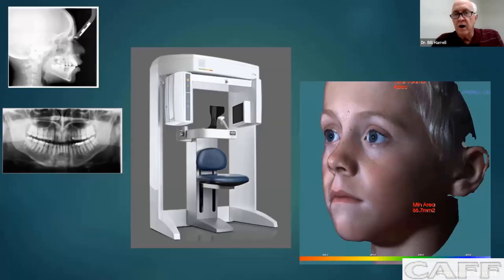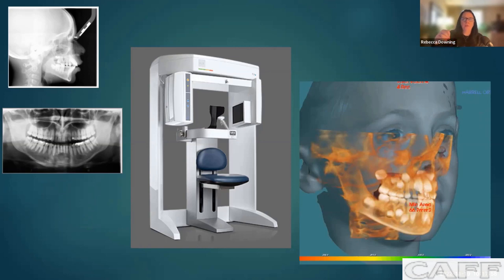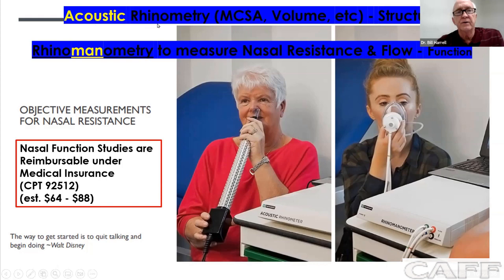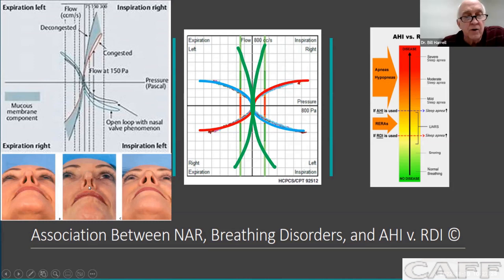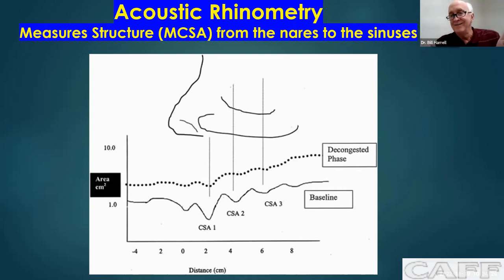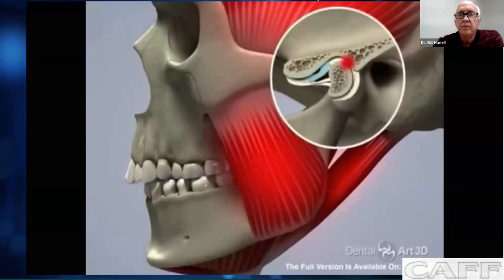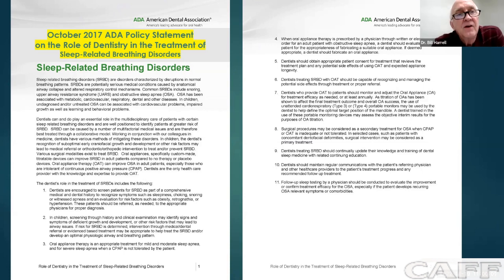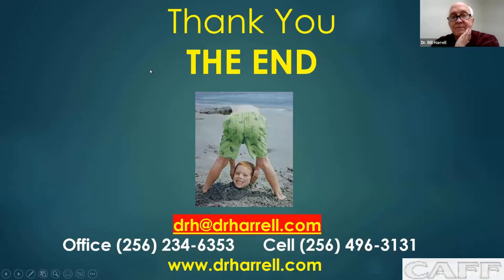S4: E28 - Dr. William Harrell: Achieving Anatomical Truth in Airway Diagnosis and Treatment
Dr. Harrell began his orthodontic practice in Alexander City, AL in 1977 and has devoted most of his career to educating his peers, the public, and other healthcare professionals on the importance of discovering and treating airway obstructions leading to altered growth issues in children that can cause serious health conditions later in life. Throughout his career, he has worked alongside pioneers such as Dr. William Farrar, the pioneer of TMJ Therapy, and Dr. Christian Guilleminalt, MD, one of the “Fathers of Sleep Medicine.”

Dr. Harrell lectures to residents, medical doctors, and dentists worldwide. Dr. Harrell also is a professor at the University of Alabama Birmingham School of Dentistry Orthodontic Department.

Dr. Harrell is the Chairperson of Radsite’s Standards Committee on ConeBeam CT (CBCT) for both medicine and dentistry. Dr. Harrell is also on the American Dental Association’s (ADA) Children’s Airway Screener Taskforce (CAST) tasked with developing a children’s screening questionnaire, called C-GASP, for uncovering early airway issues in children.

Dr. Harrell has served as President, Vice-President, Secretary & Treasurer of the 9th District Dental Society of the Alabama Dental Association, The President and Vice-President of the Alabama Orthodontic Association, Twice President of the Alexander City Lake Martin Rotary Club, Served on the Board of Trustees and in the House of Delegates of the Alabama Dental Association, is Board Certified in Orthodontics, and presently working on Board Certification in Dental Sleep Medicine.

Dr. Harrell is the lead EDITOR of a Medical/Dental textbook called “Growing into Breathing Problems: The Quest for Collaborative Lifetime Solutions” which is scheduled to be published by Springer Publishing in early 2023.

You can find out more about Dr. Harrell at drharrell.com.

Join the conversation via our parent's support group, the Airway Huddle

or via these podcast platforms by searching for 'Airway First'.